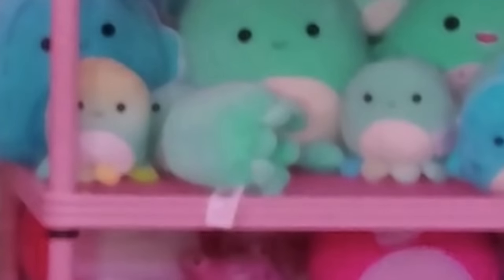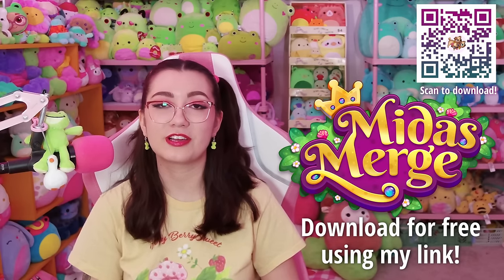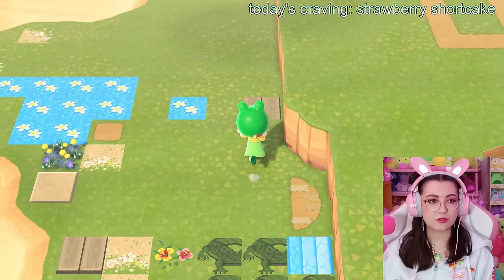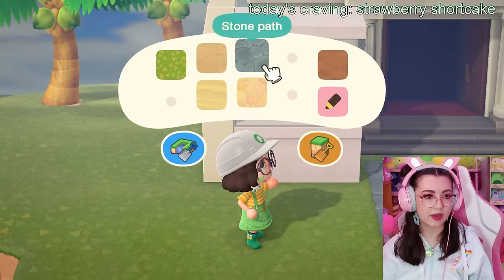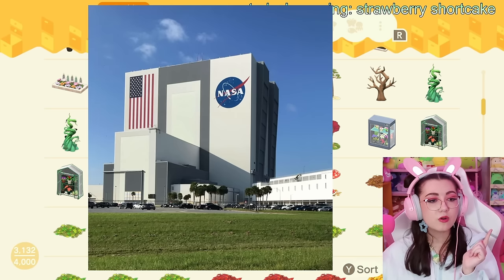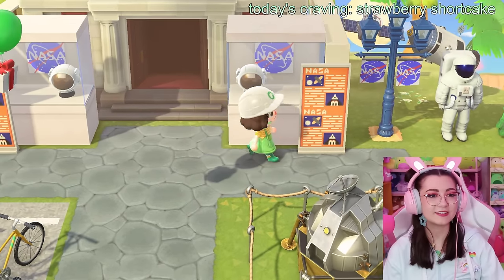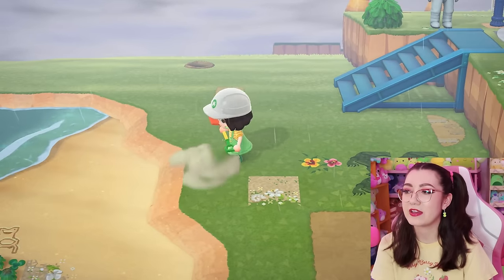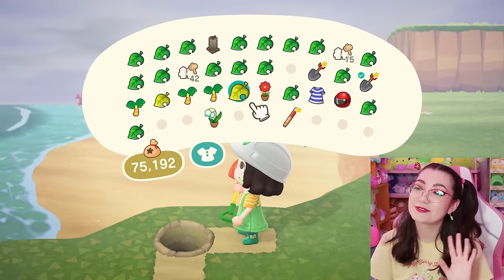I struggled SO HARD with this museum build...